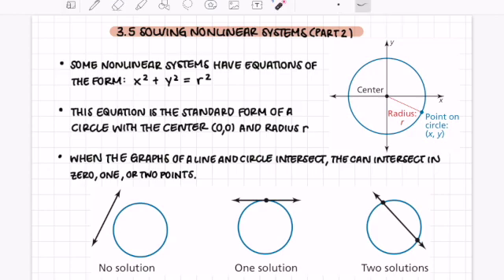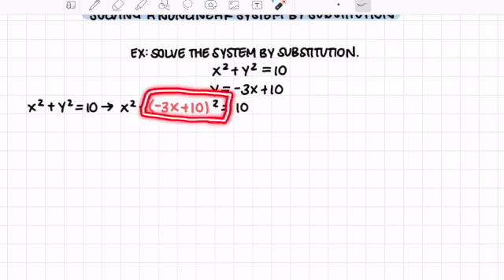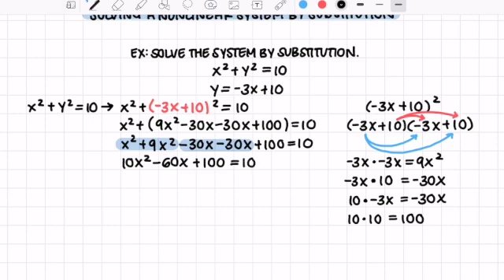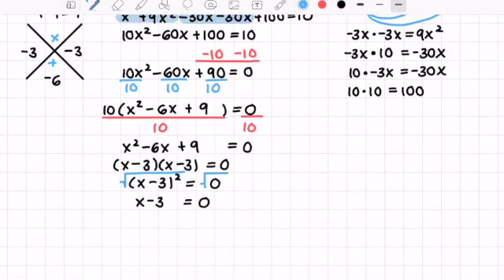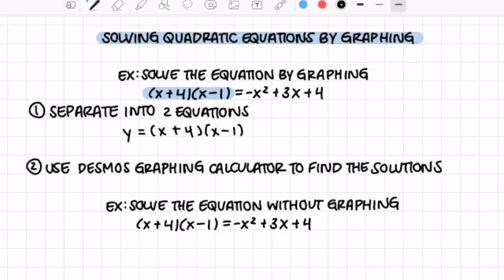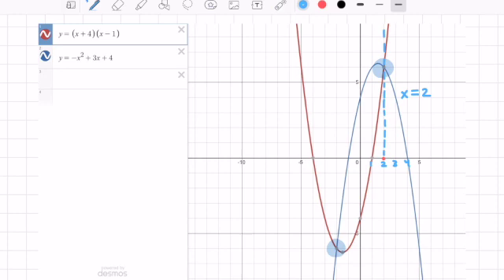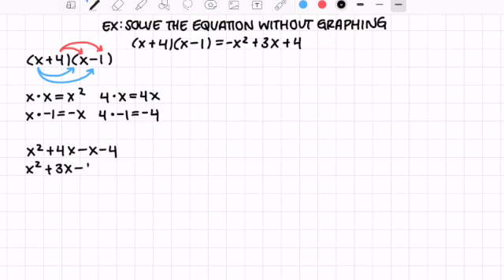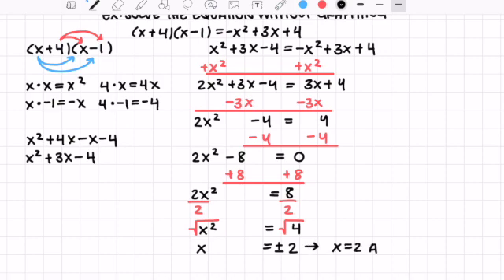3.5 Solving Nonlinear Systems (Part 2)